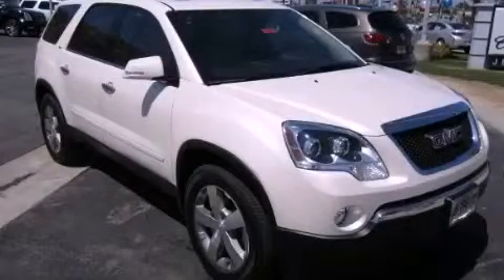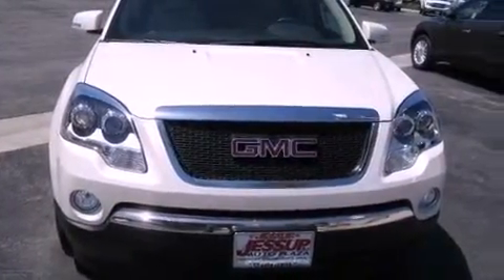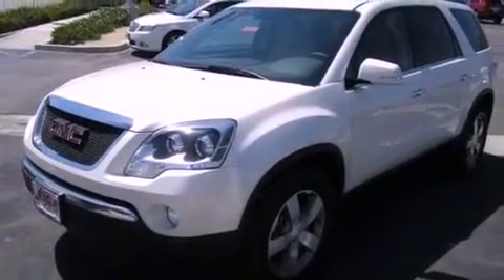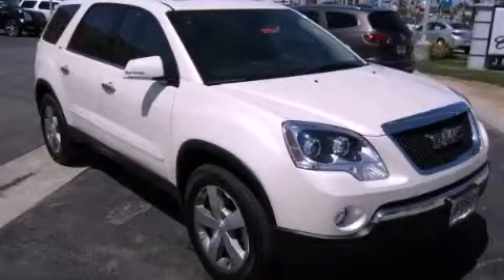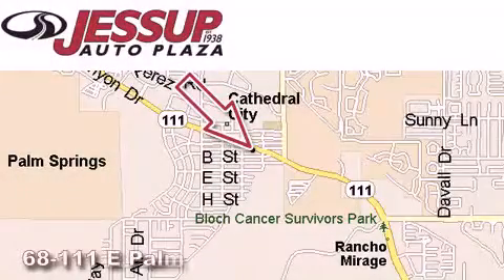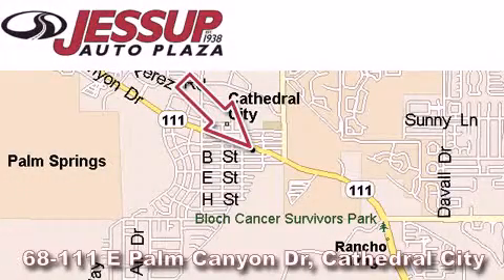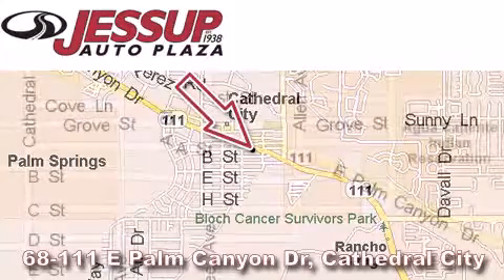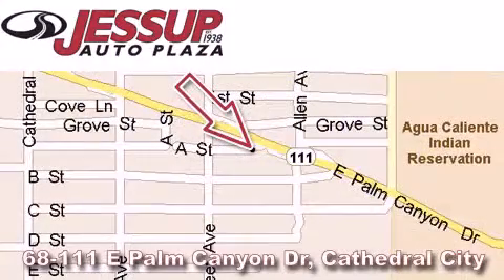2012 GMC Acadia Cathedral City CA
Year : 2012
 Make : GMC
 Model : Acadia
 Engine : 3.6L SIDI V6
 Trans . : Automatic
 Exterior : White

 Interior : Other

 68-111 E Palm Canyon Drive

 2012 GMC Acadia Cathedral City CA